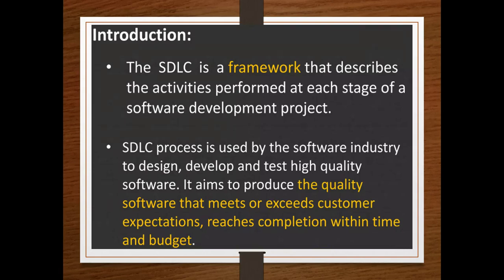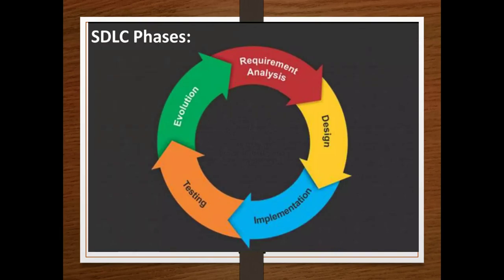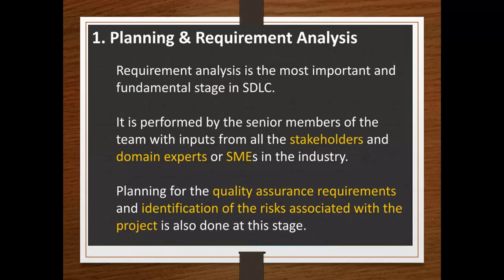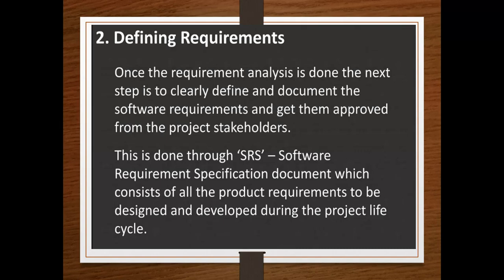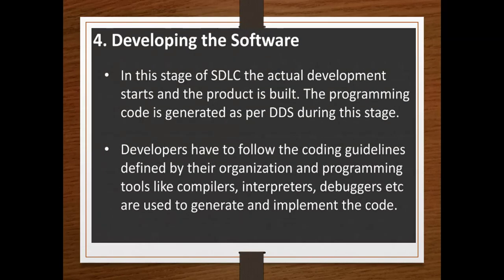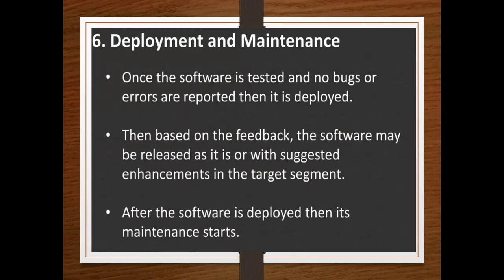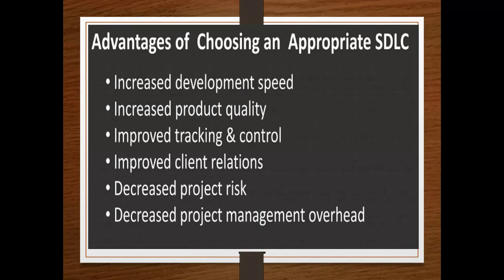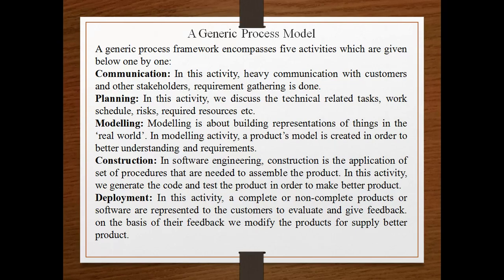Activities SDLC Generic Process